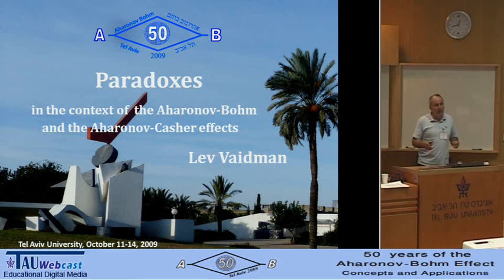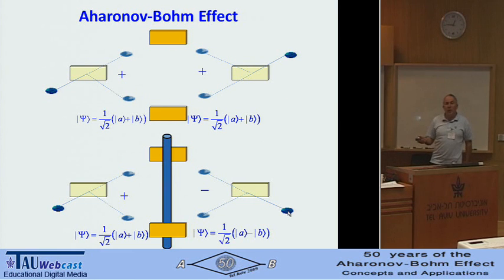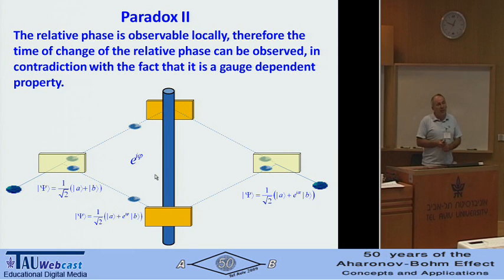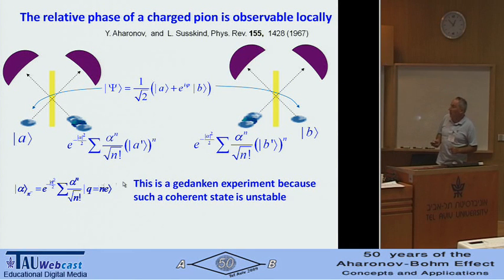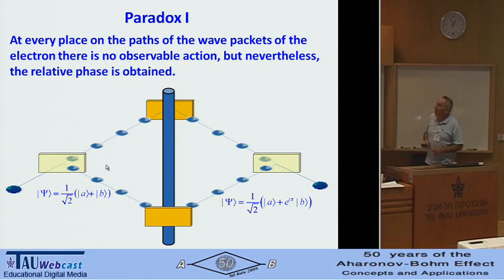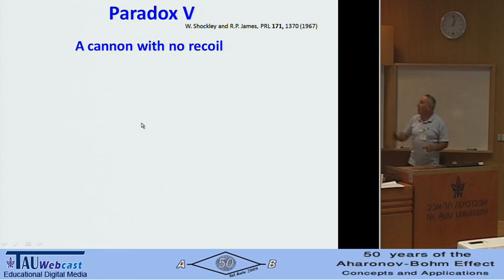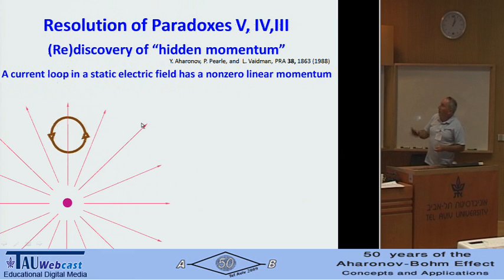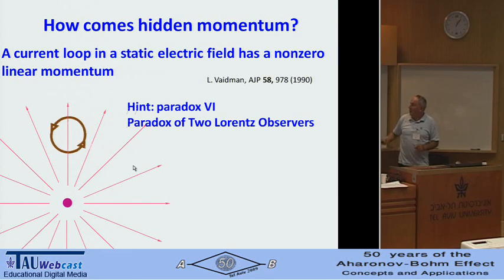Paradoxes in the Context of the Aharonov-Bohm and Aharonov-Casher Effects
Lecturer: Lev Vaidman
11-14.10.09